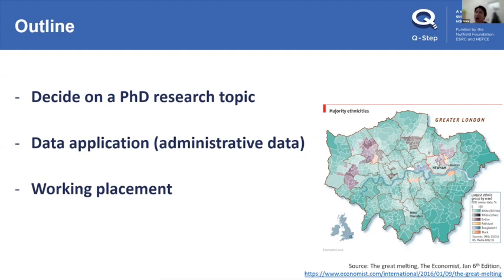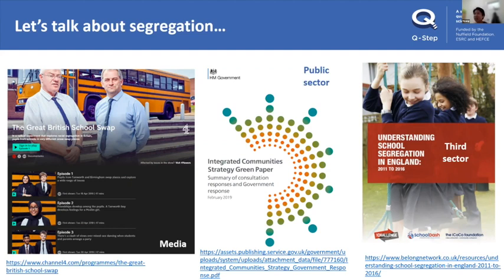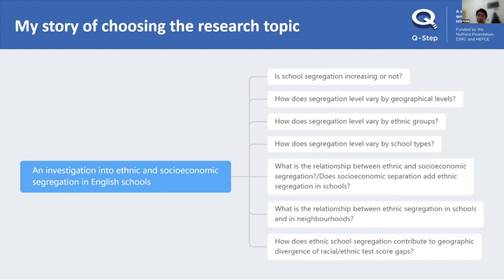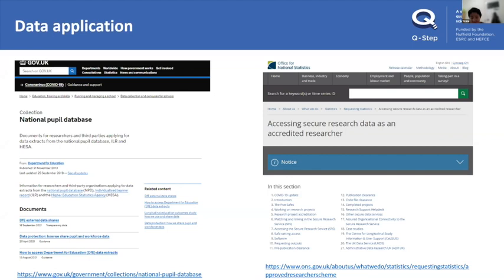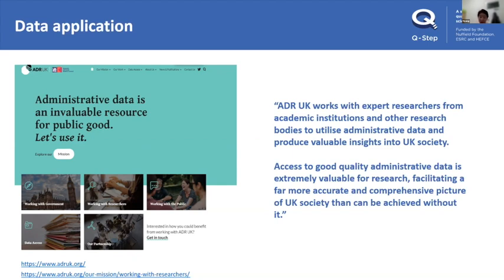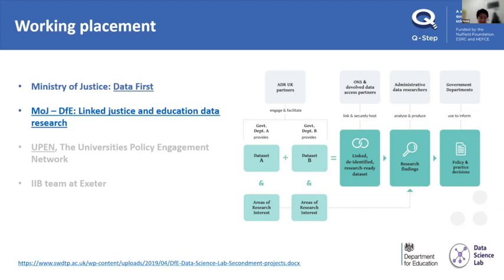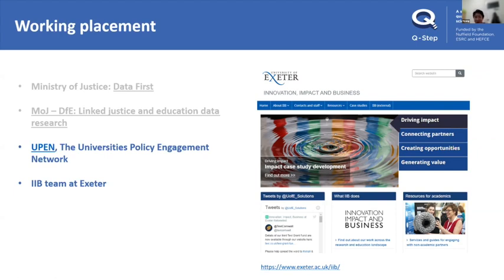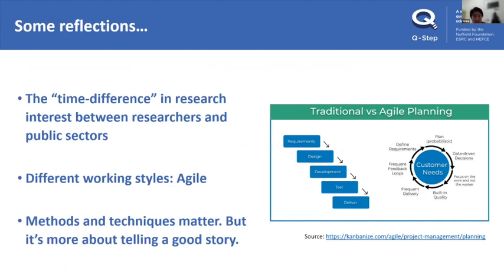My PhD Journey So Far (Yiyang Gao)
Abstract:
 The presentation consists of three parts. To begin, I would like to introduce how I changed my research topic in my first year and how the concept of research impact influenced my final decision. I will introduce my PhD project, which examines ethnic and socioeconomic segregation in English schools. Secondly, I will discuss my experience in applying data and introduce the efforts made by public sectors, such as the ONS and the Department for Education, to enable researchers to make a greater contribution to public policy discussions. Finally, I will reflect on my experience talking with the data science and policy teams at the Department for Education. I will also make the audience aware of other working placement opportunities. In closing, I will share some thoughts that I have gained from conversations with people in the public and third sectors.